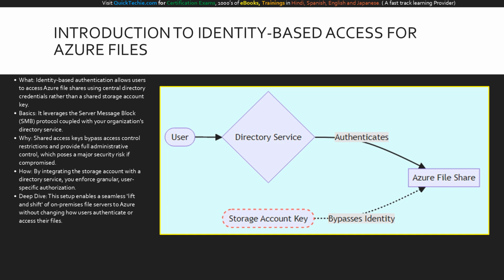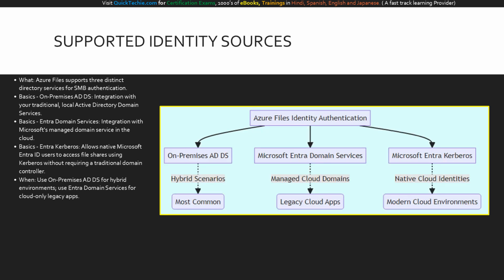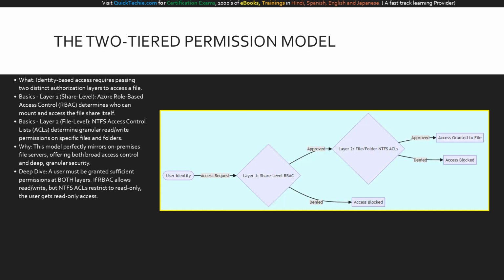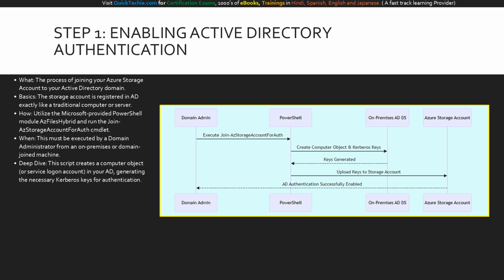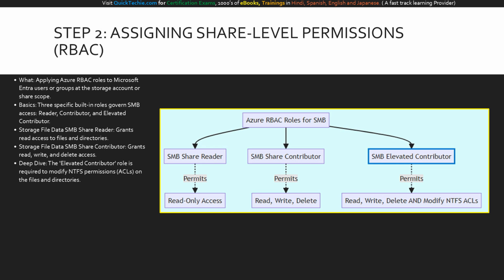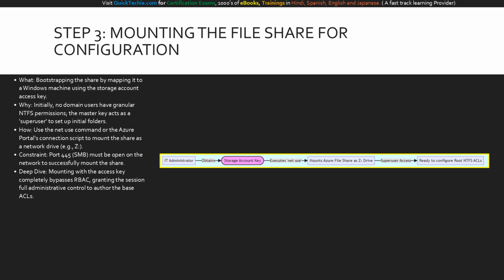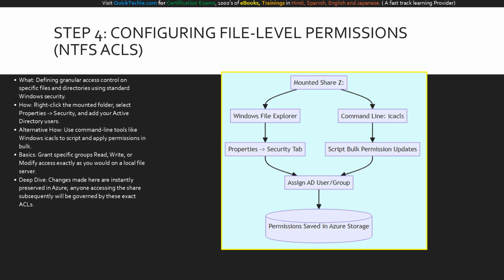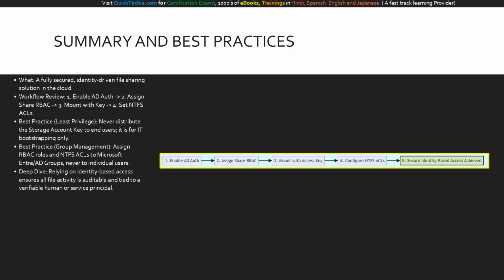Module 20 Configure Identity Based Access for Azure Files (Microsoft AZ-104)